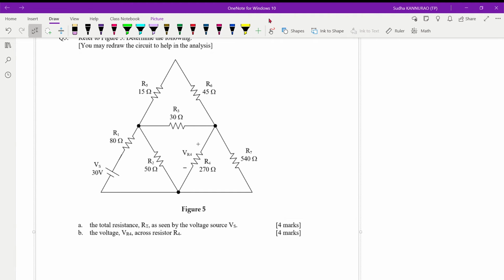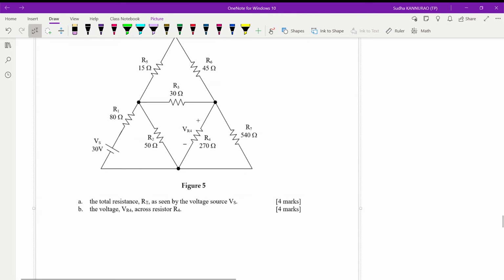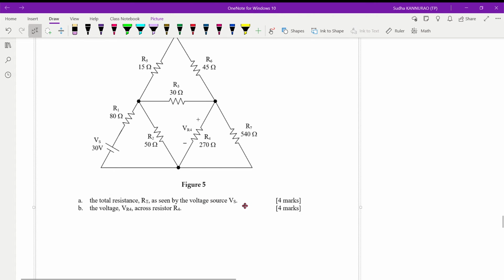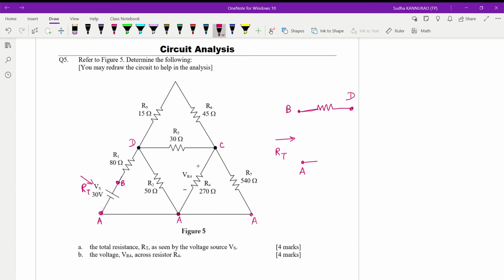Q5 AY20 21OCT TT